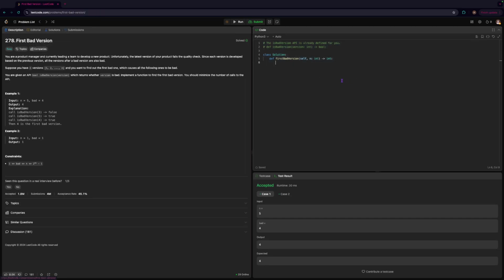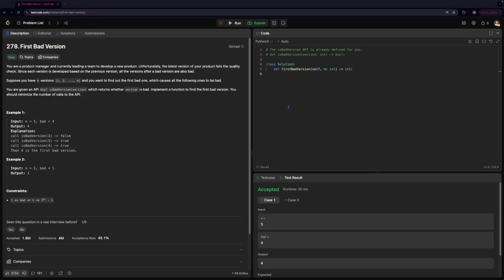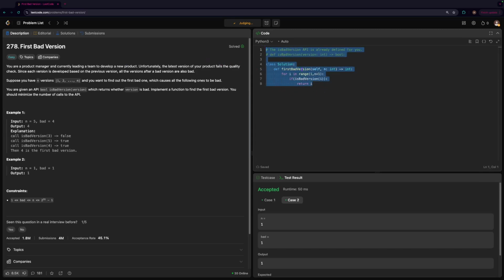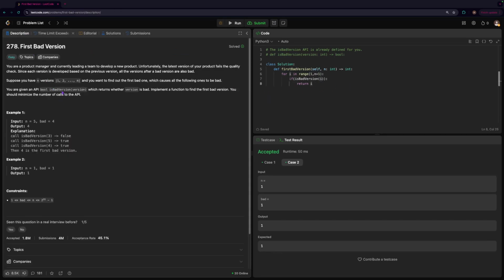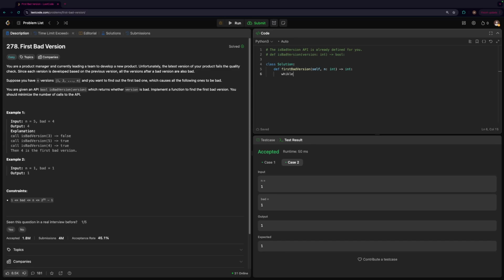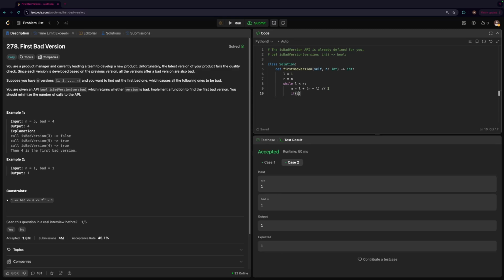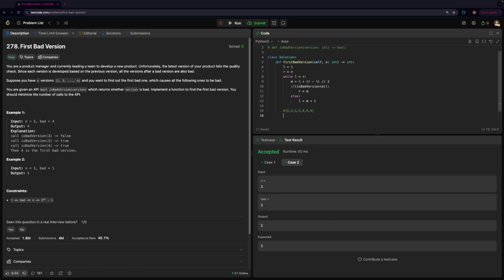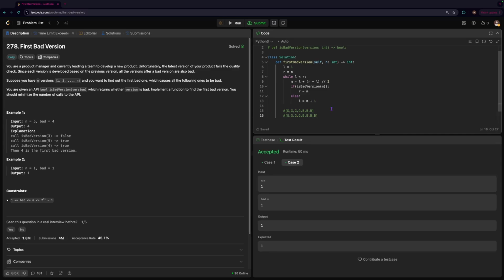Day 56 of LeetCode | First Bad Version